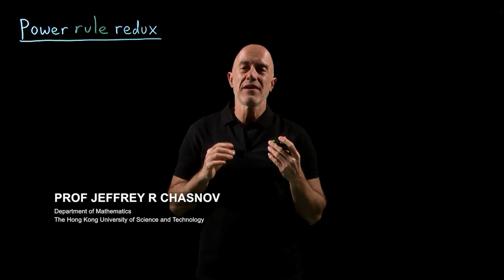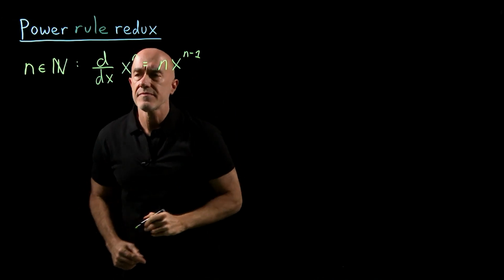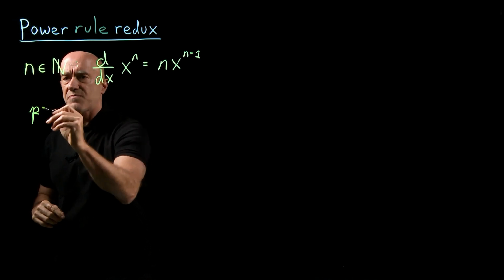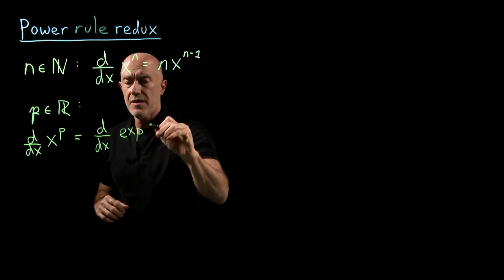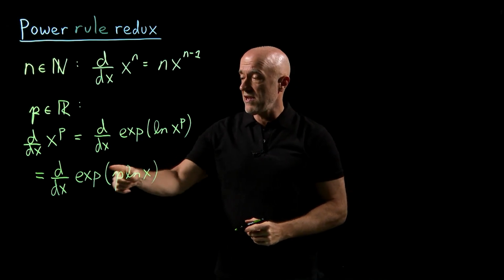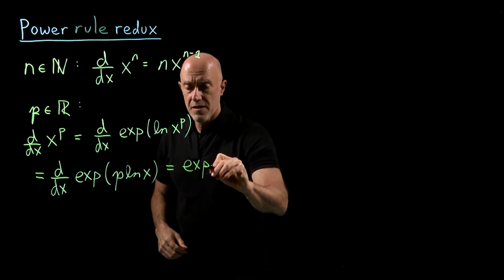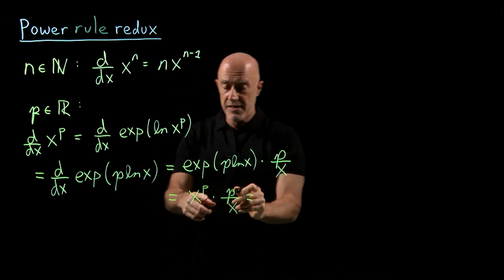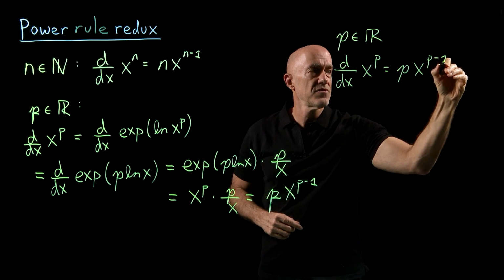Power Rule Redux: Extending the Power Rule to Real Exponents | Lecture 18 | Calculus for Engineers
Learn how to extend the power rule for derivatives to all real exponents using the properties of exponential functions and natural logarithms. Understand the derivation of the rule for differentiating x^p for any real number p.